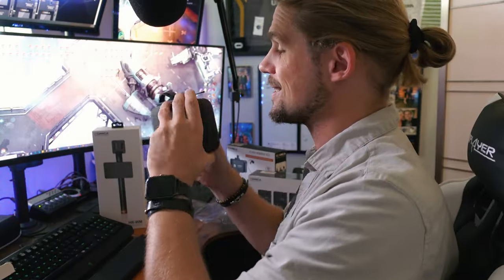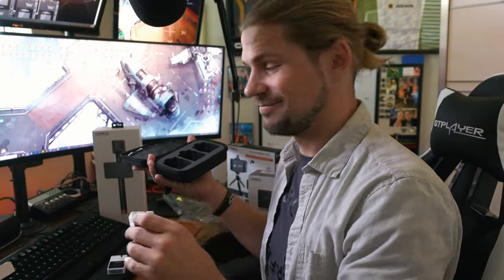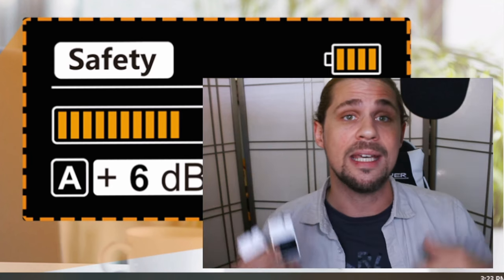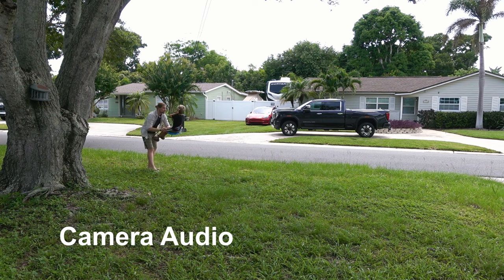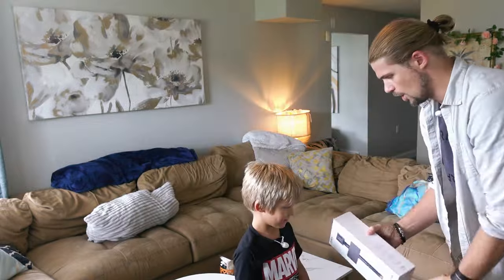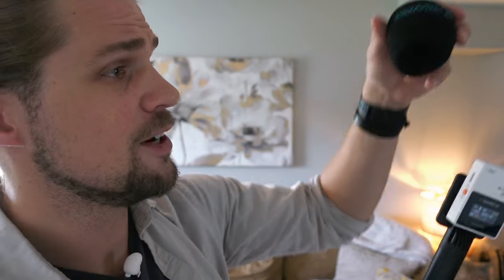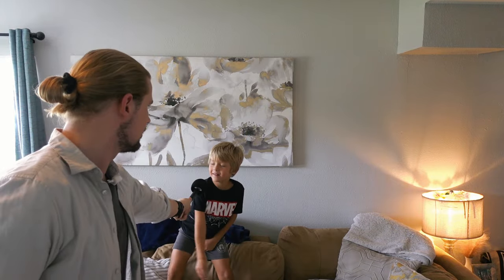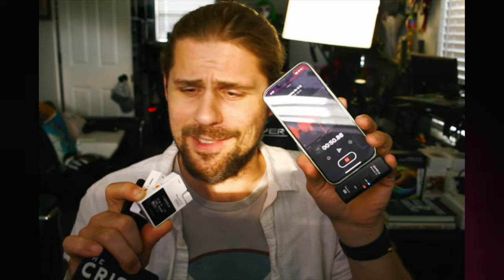The Perfect Mic for Mobile Creators? Comica BoomX-D2 PRO Wireless Mic Review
Hey everyone! 🎙️ In this video, I’m reviewing the Comica BoomX-D2 PRO Wireless Lavalier Microphone and showcasing two additional accessories: the Comica HR-WM Interview Handheld Adapter and the Comica BoomX-DMI RX Professional Receiver. We’ll dive into the features of the BoomX-D2 PRO, its compatibility with other Comica products, and discuss the benefits of its accessories, including the handheld adapter for news reporting and the receiver for enhanced live streaming. This is your all-in-one guide to getting the most out of your Comica gear!

LINKS:
🔗▶ Comica BoomX-D2 PRO Microphone
🔗▶ Comica BoomX-DMI RX (For iPhone)
🔗▶ Comica HR-WM Interview Handheld Adapter

CHAPTERS:
00:00 Introduction
00:12 Unboxing the Comica BoomX-D2 PRO
01:39 Comica BoomX-D2 Features
04:32 Testing out the Wireless Built-In Mic
05:03 Outdoors recording test with my Son
07:18 Unboxing the Comica HR-WM Interview Handheld Adapter
09:16 Showcasing the Comica BoomX-DMI RX Receiver
11:03 Bitcoin Conference 2024 Interview Test Footage